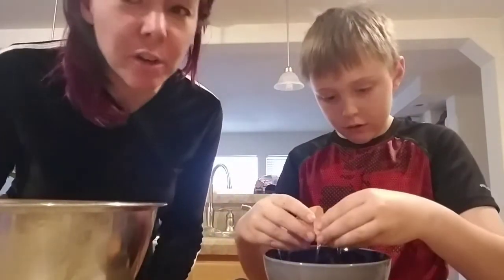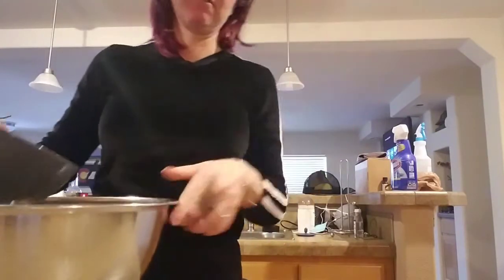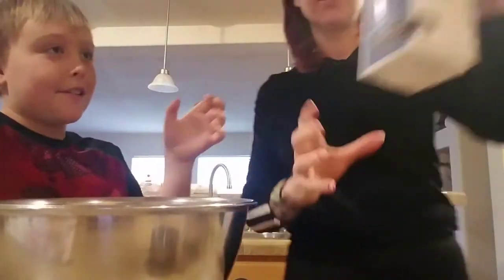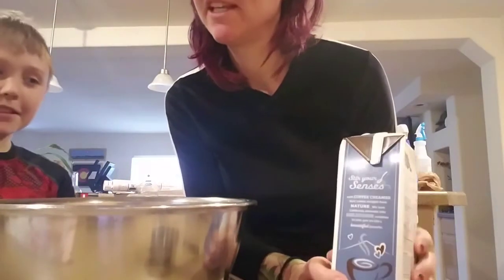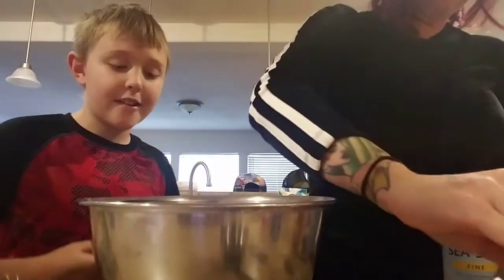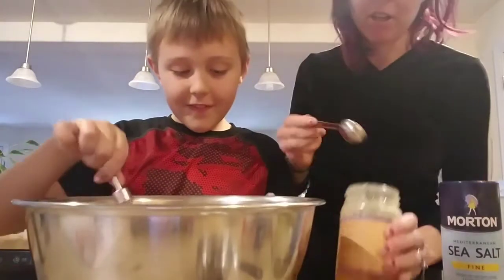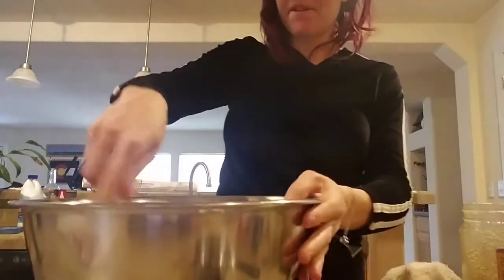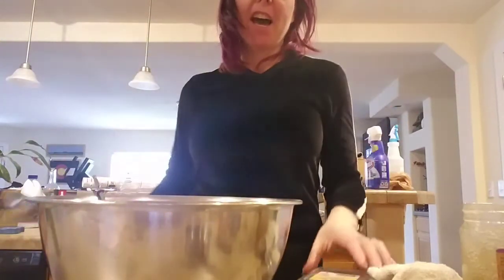How to make Granola pancakes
In this video me and My son Urijah show you how we make our delicious dairy free granola pancakes!